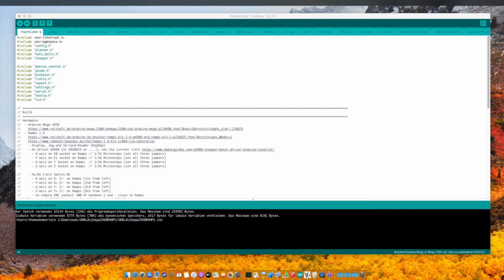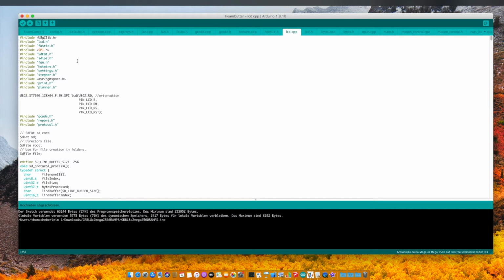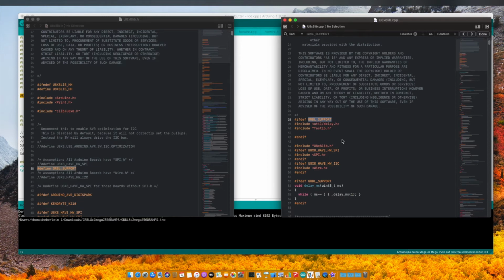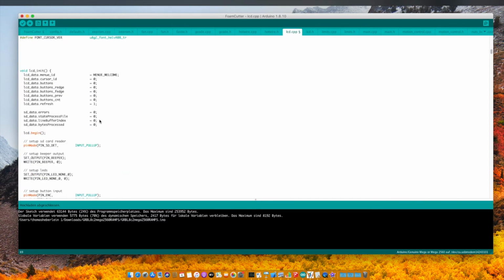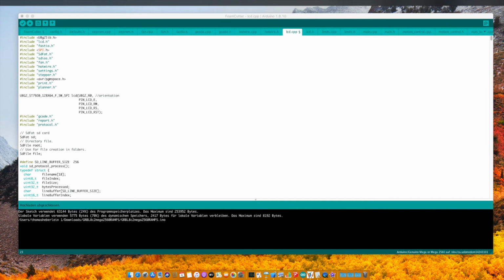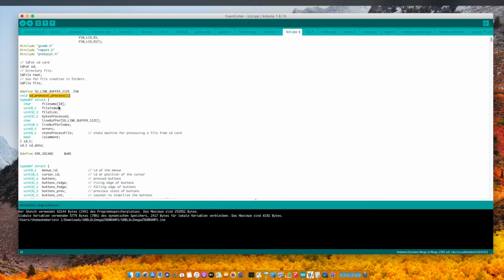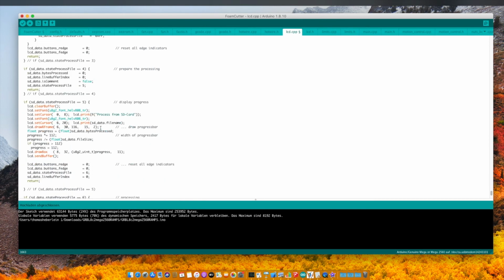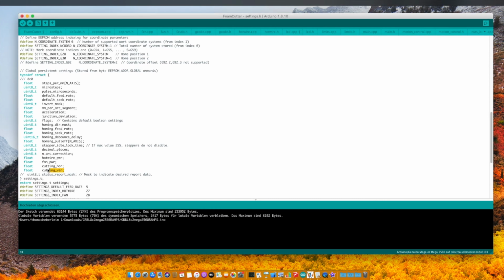Foam Cutter Firmware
4 Axis Foam Cutter, Firmware based on Grbl 8c2, modified to work with LCD display, SD card reader and local buttons. Gcode can be executed from usb interface with gcode sender or from SD card.